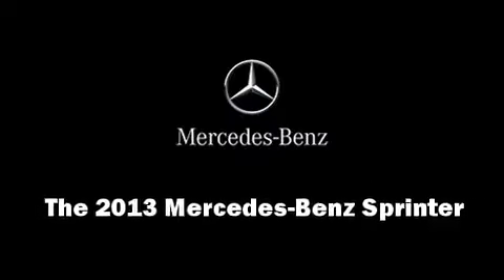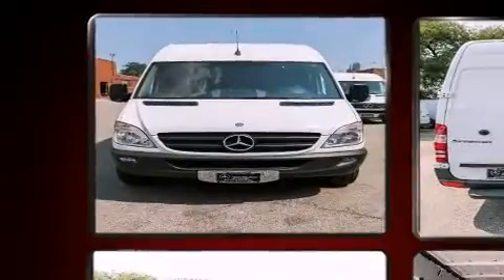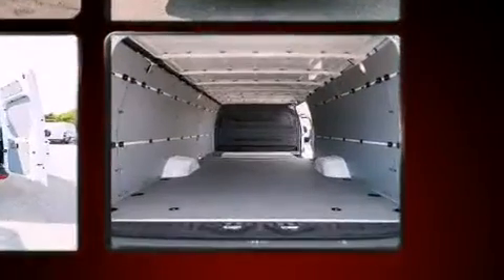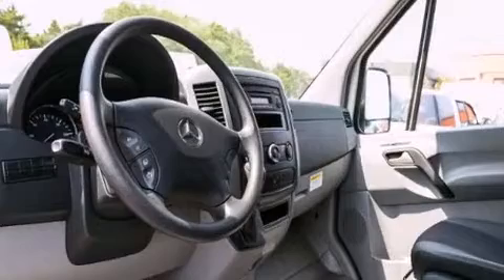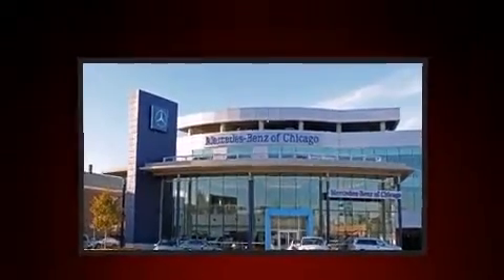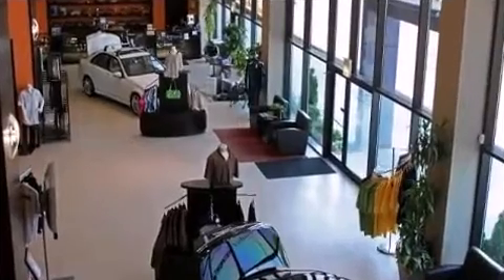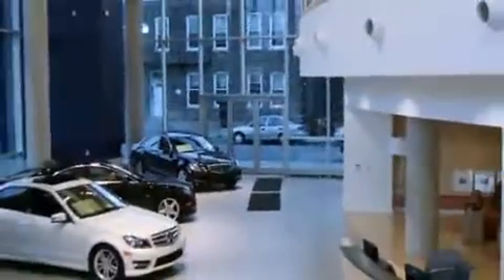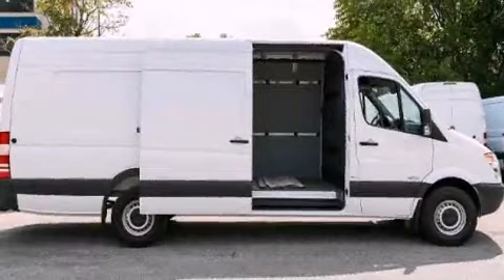2013 Mercedes-Benz Sprinter 2500 High Roof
1520 W. North Avenue

Familiarize yourself with the 2013 Mercedes-Benz Sprinter. It features an automatic transmission, rear-wheel drive, and a 3 liter 6 cylinder engine. Turbocharger technology provides forced air induction, enhancing performance while preserving fuel economy. Mercedes-Benz prioritized comfort and style by including: 1-touch window functionality, a tachometer, front bucket seats, tilt and telescoping steering wheel, power windows, remote keyless entry, and air conditioning. Storage solutions are integrated throughout the interior, demonstrating thoughtful attention to detail. Mercedes-Benz ensures the safety and security of its passengers with equipment such as: dual front impact airbags, traction control, brake assist, ignition disabling, and 4 wheel disc brakes with ABS. Electronic stability control ensures solid grip atop the road surface, no matter how challenging the driving conditions. We'd also be happy to help you arrange financing for your vehicle. Come on in and take a test drive!